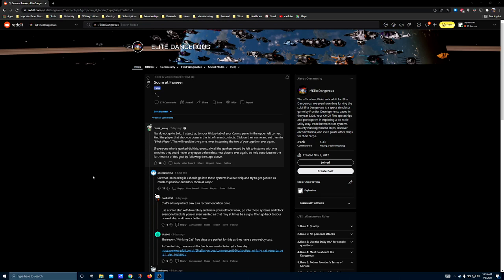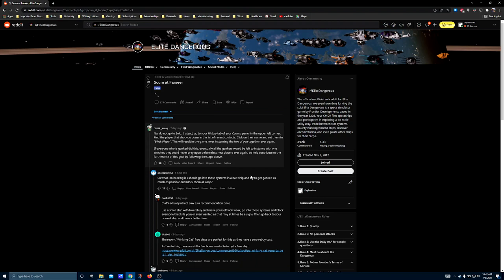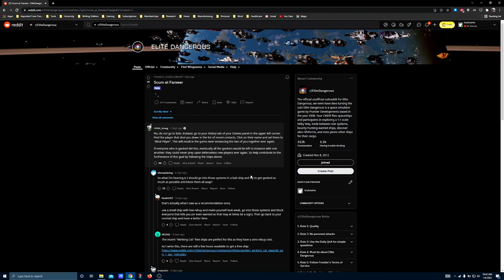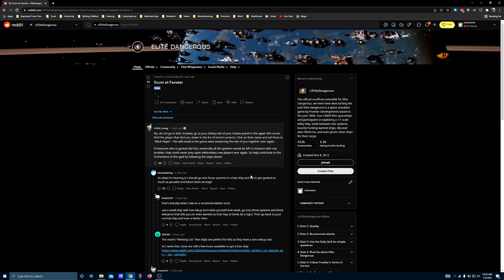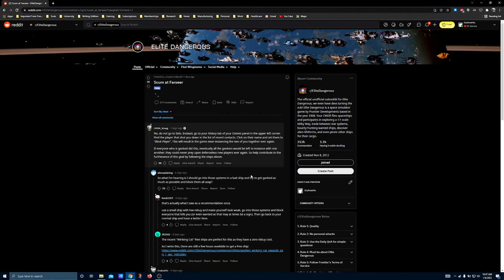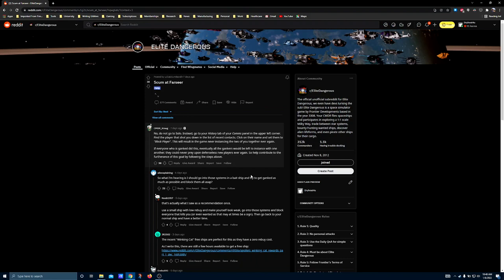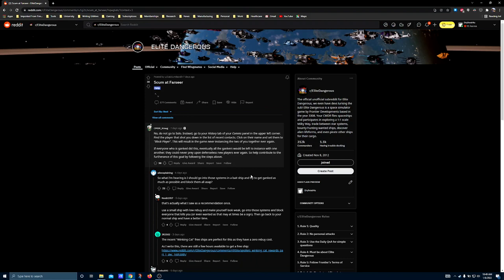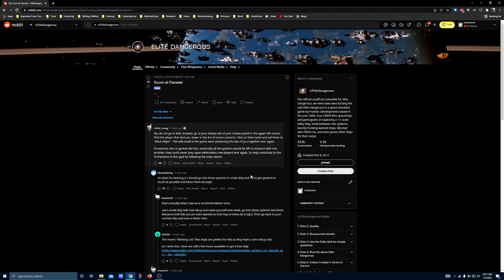Elite Dangerous | Dry Commentary | A snake eating its own tail is not nutrition.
My thoughts on the dynamic between the PVP and PVE communities in Elite Dangerous, as well as how their relationships are being soured by bad implementations of otherwise good ideas in the games design.

For thumbnails and open art assets.